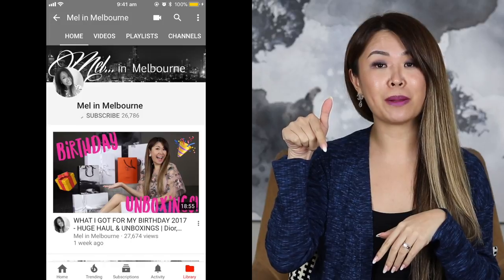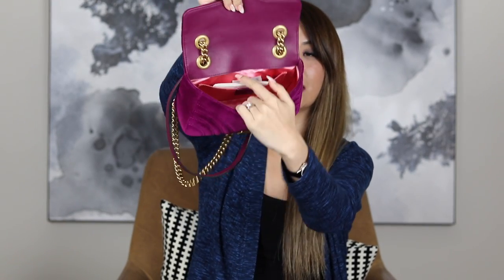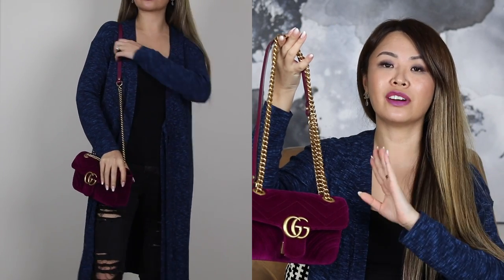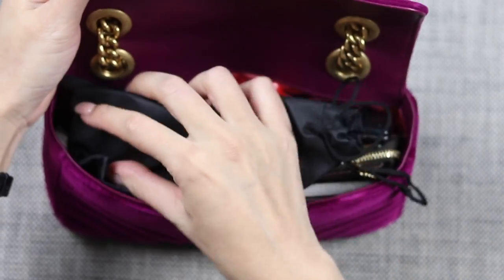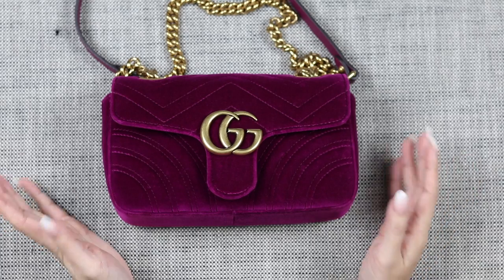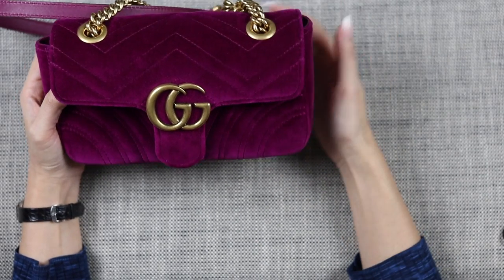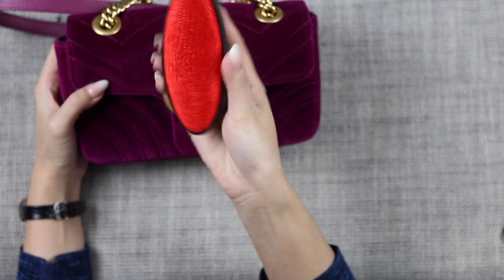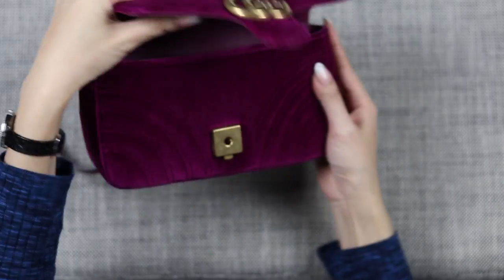GUCCI MARMONT BAG - 1 YEAR WEAR & TEAR REVIEW + WHAT FITS INSIDE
::::::::::::::::::::::::::::::::::::::::::OPEN ME PLEASE:::::::::::::::::::::::::::::::::::::::

One year later... My in-depth review on my Gucci Marmont Velvet Flap Bag in size mini. The review covers my thoughts on usability, wear & tear as well as showing you what fit's inside and mods shots.

Also love the following: (p.s for my aussie followers if you buy from the GUCCI website you can get refunds unlike the boutique where you can only get a credit note or exchange)

For all my USA followers (we don't have this here yet!)

Adore this too GG Marmont Emb Velvet Mini Fuchsia (in stock)

Syndal
VIC 3149
Australia

FILMING EQUIPMENT USED:
Camera Canon 80D:
Lens Canon EF 50mm F1.8 STM: